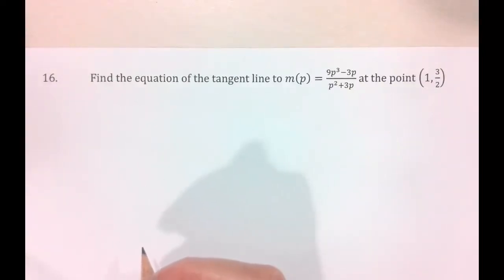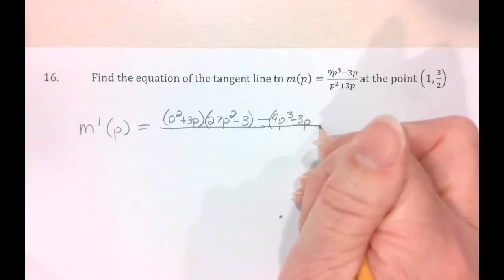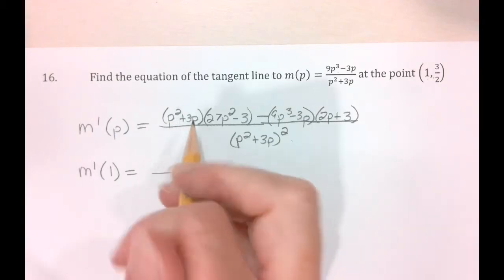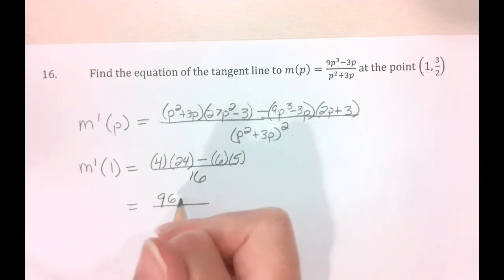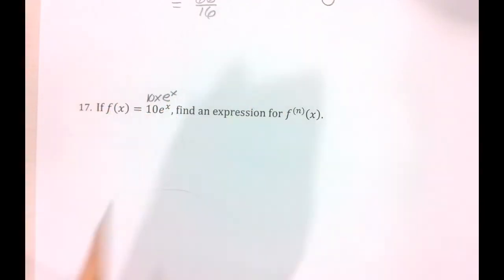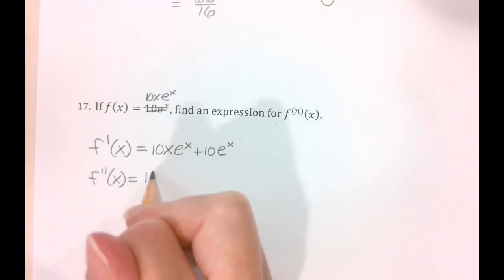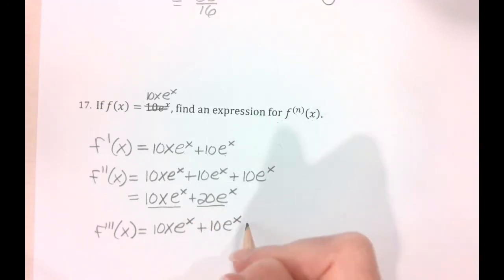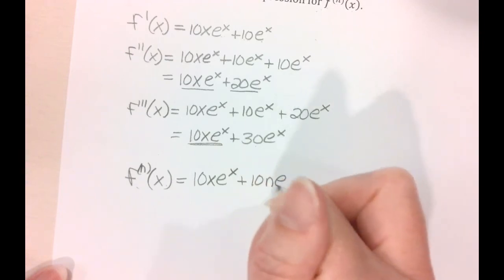3 4 Lesson con'd Stewart AP Calc